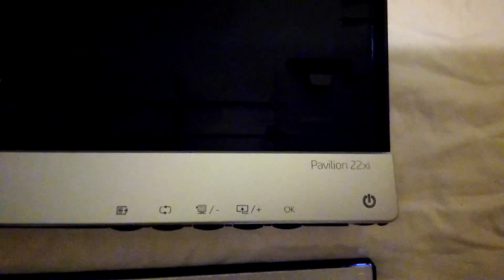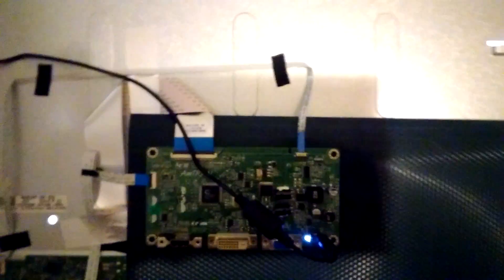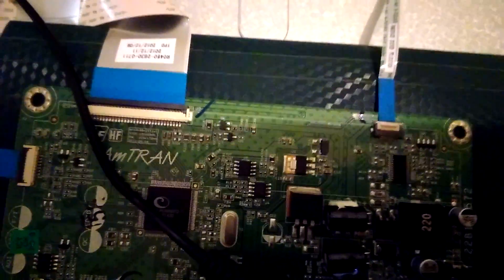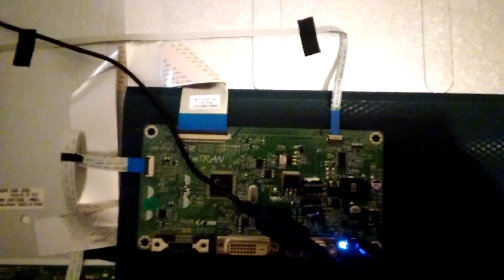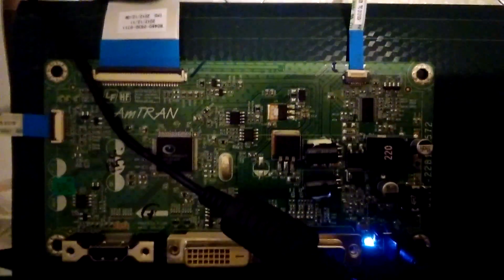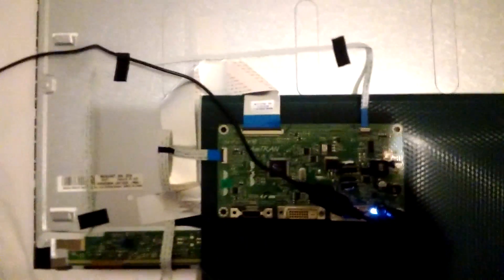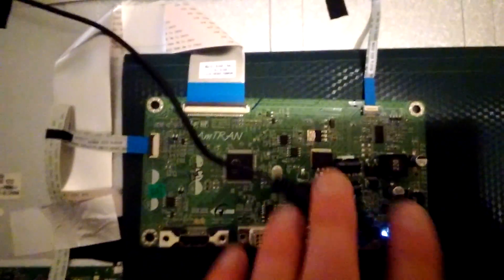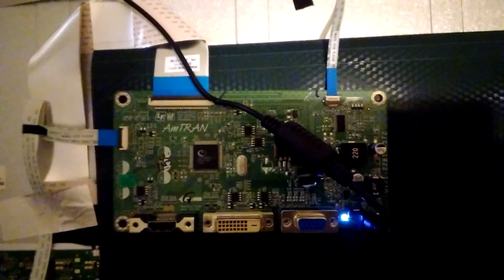HP Pavilion 22xi repair - turns off & freezes after a few minutes of use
This HP Pavilion 22xi monitor would freeze and turn the screen and backlights off after several minutes of use.

I found that the issue is the Winbond 25x41clnig SPI FLASH 4Mbit memory IC in SOIC-8 package.

I replaced it with a new LE25U40CMDTWG chip. I programmed it using CH341A programmer.